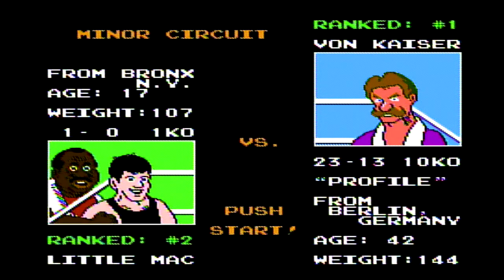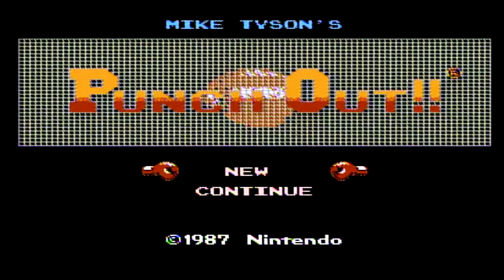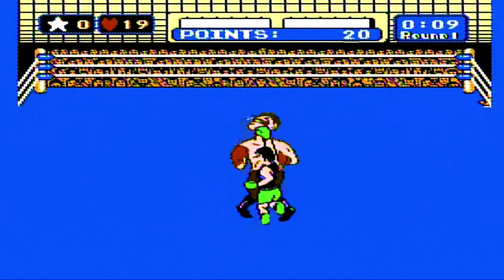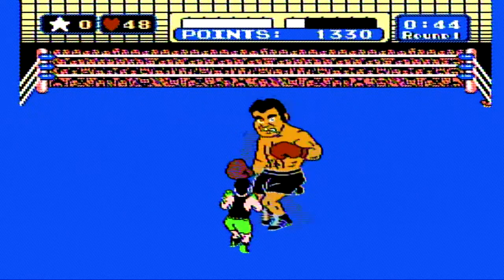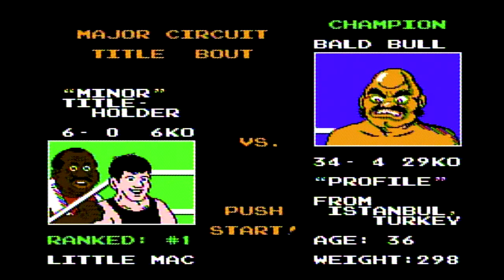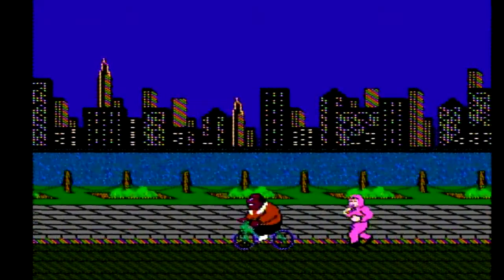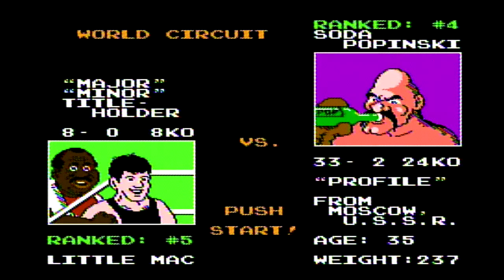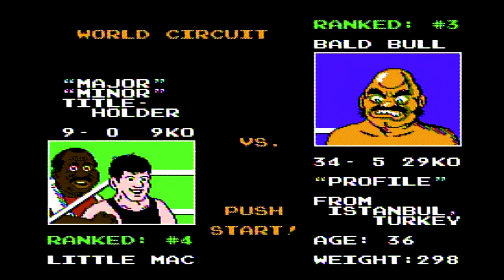Mike Tyson's Punch Out! - Minor/Major Circuit Test Video - NES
hey everyone, so this is my first ever recording a video on a system that does not have a HDMI port, so after figuring this out how to record, i am very happy. i love this game and more will come, from this game and many more from the classic NES system. This video was a test to see if it works with a mic. so i hope you all like. shout out to Nauticas Gacha and my buddy LE! cheers. please like for more like this. WestSide! ;)